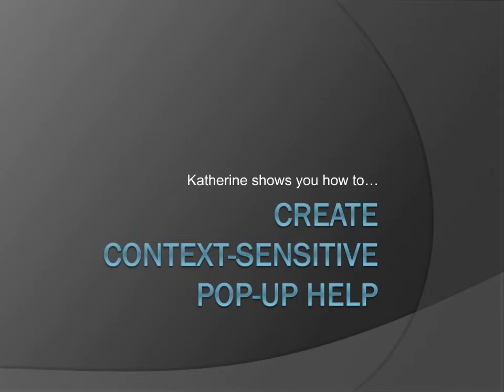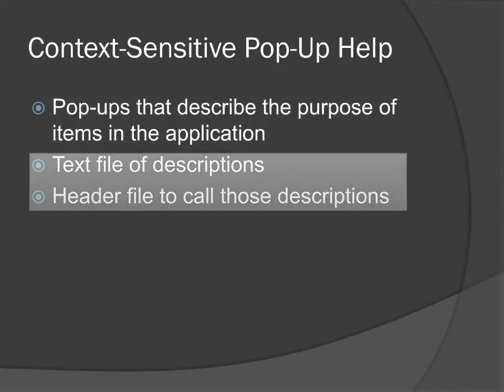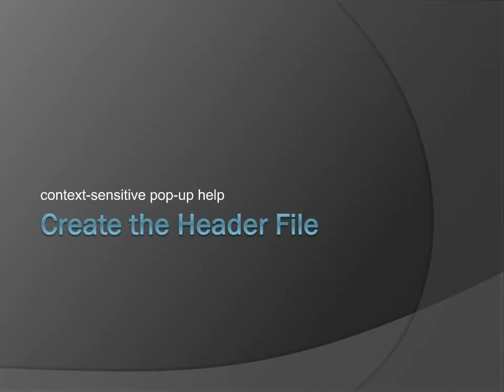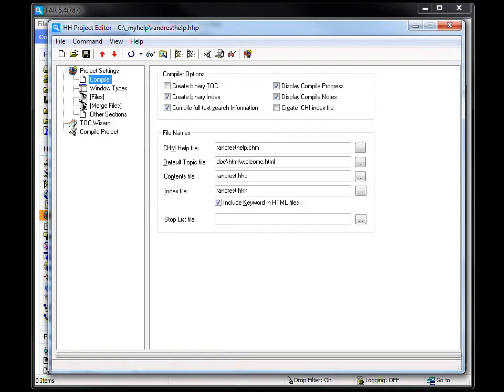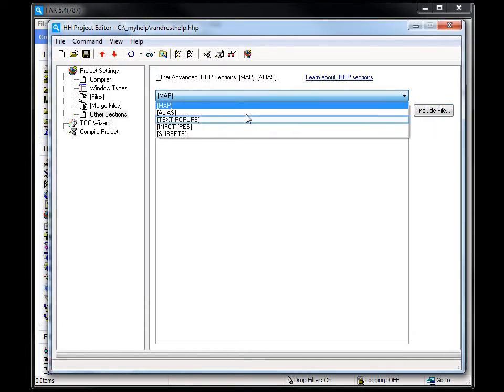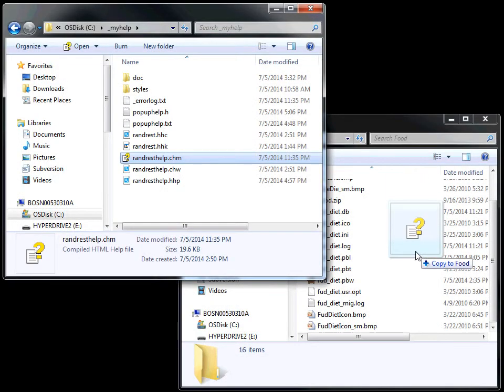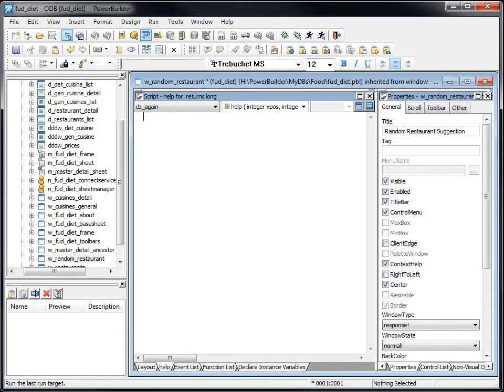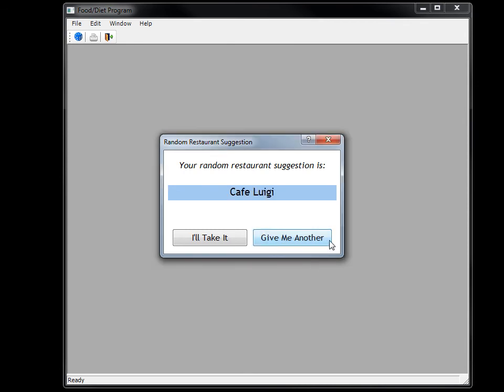Create Context-Sensitive Pop-up Help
Using FAR HTML and PowerBuilder, I created a context-sensitive HTML help file and added it to an application I wrote. Here are the resources I used: